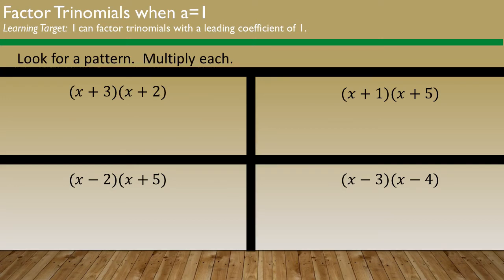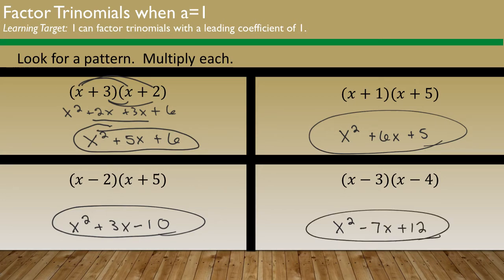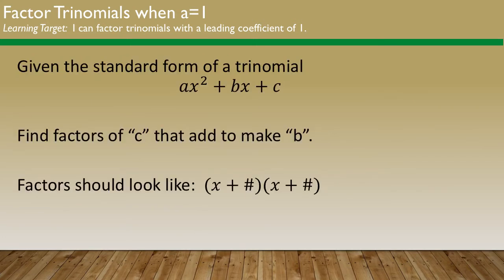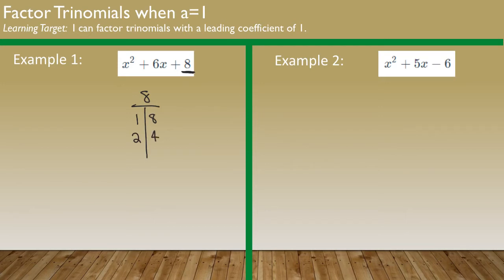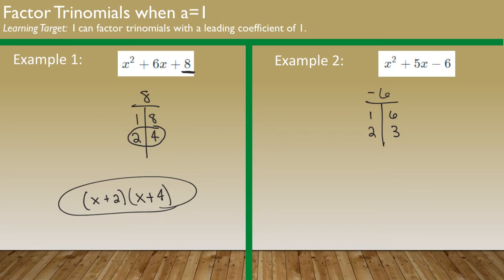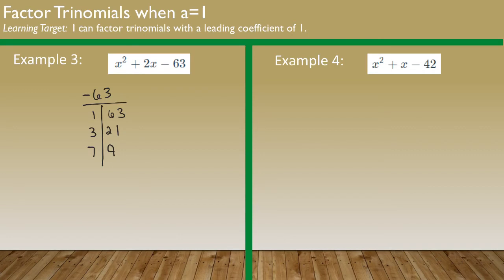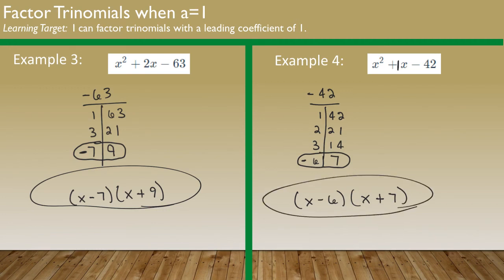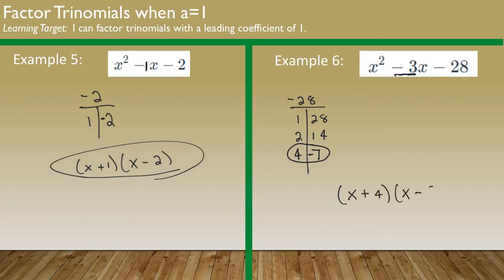AG 8.4 Factor Trinomials